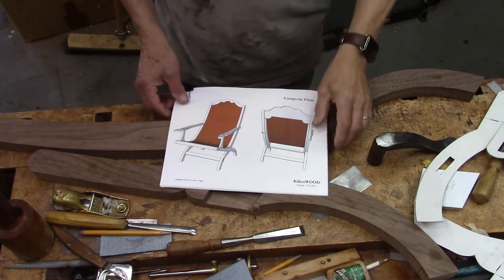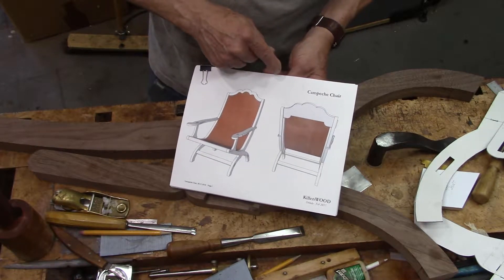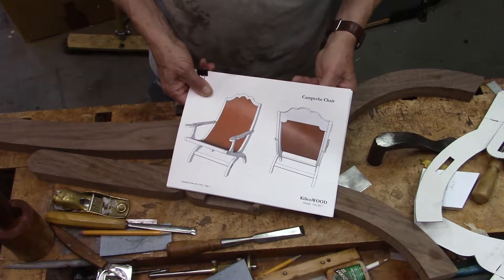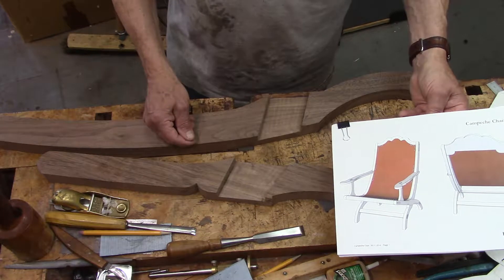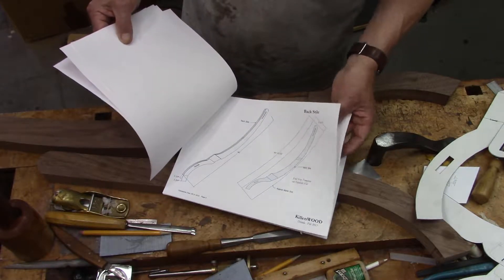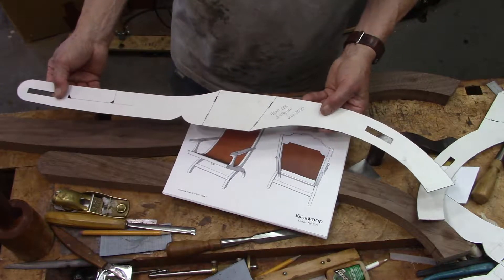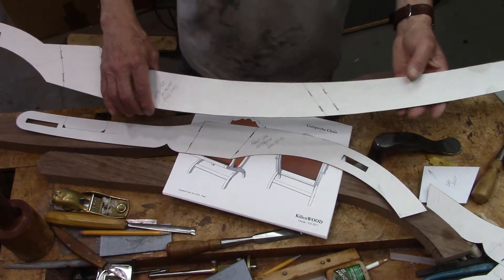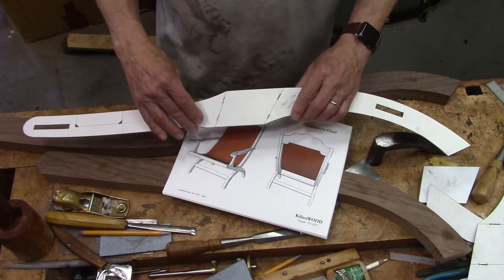Campeche Chair Beginning Shop Construction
This is a beginning to the shop construction of a Campeche Chair (Thomas Jefferson's favorite). It covers some of the design features including the through mortise & tenon joints and the lap joints. It describes two methods I use to make the large lap joints.